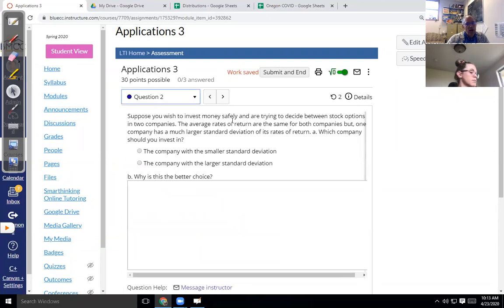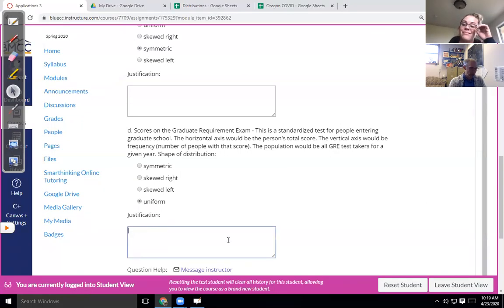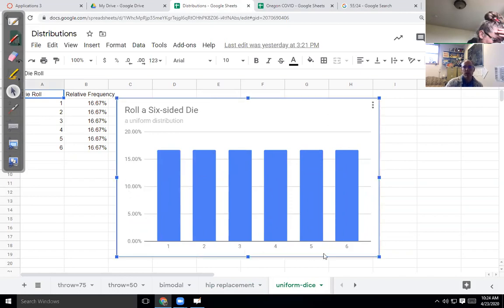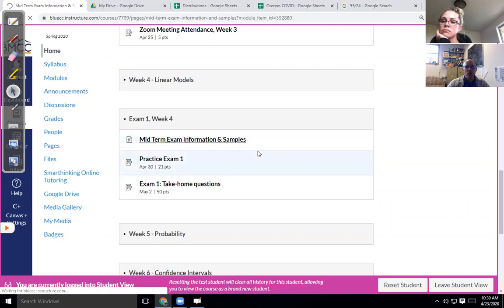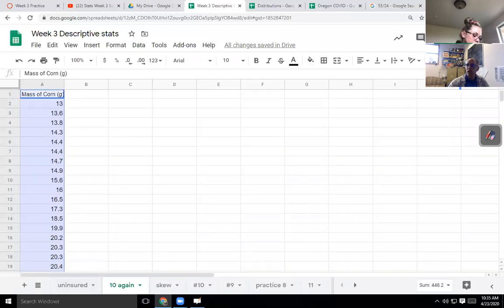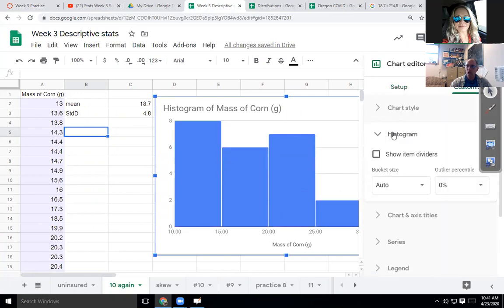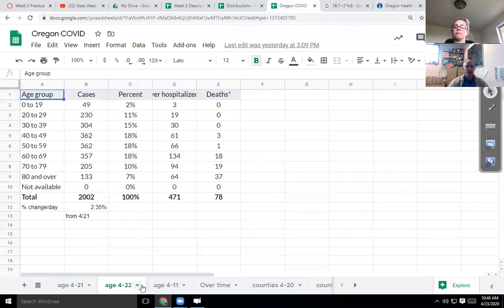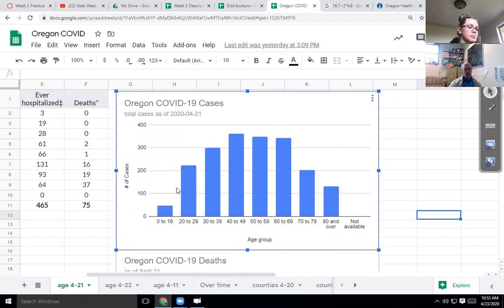stats week3 chat4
Week 3 Day 4 online office hour
Types of data distributions: symmetric-bell, skewed left, skewed right, uniform, and more
Outliers: the two standard deviation rule